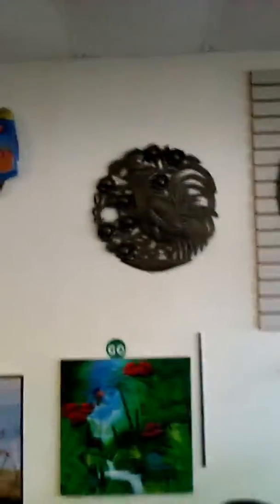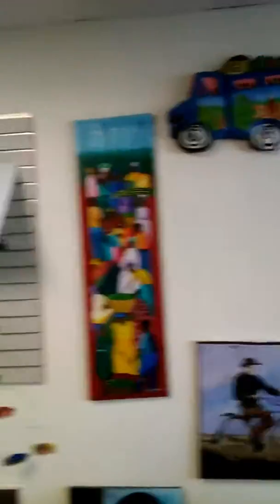Haitian art at Go Electric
Gallery of Haitian art at Go Electric in Longwood, Florida. Proceeds go to help the people of Haiti.